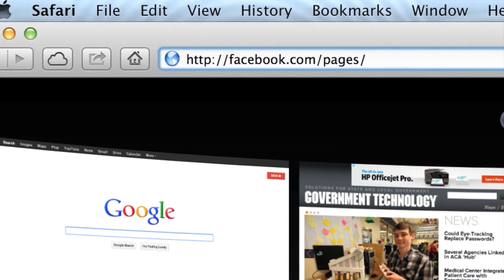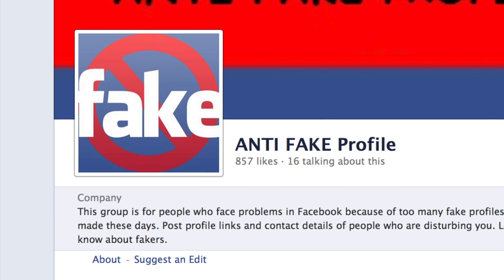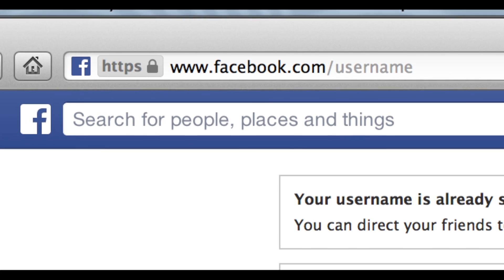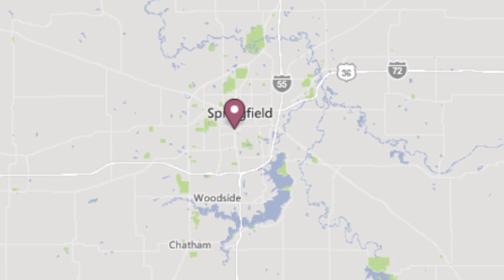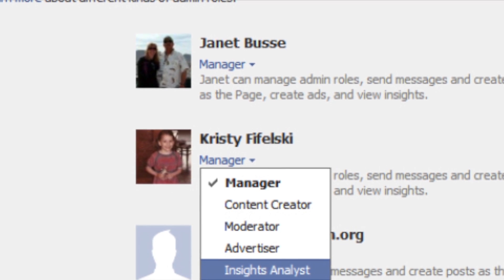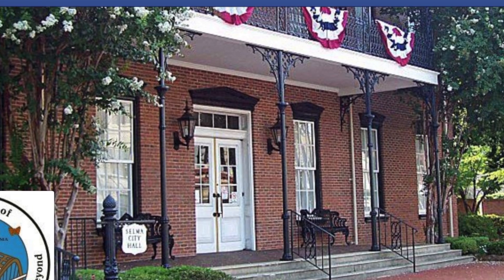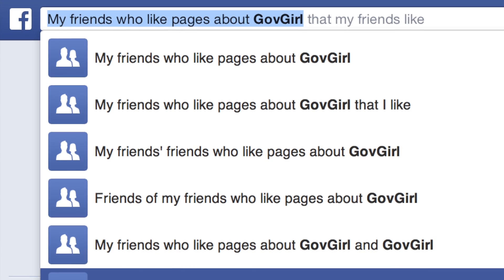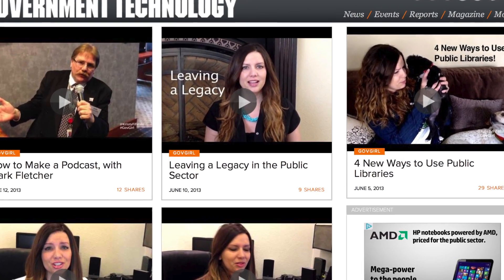Facebook for Government in 60 Seconds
If you're like me, you sometimes don't have time to sit through an hour-long training webinar. Can the meat of it simply be condensed into a 60-second primer? Watch my one-minute tutorial explaining how to set up Facebook for government use, and you be the judge!

The Facebook platform has changed constantly since it was launched. In this amazingly quick video, I cover how to set up a page for your agency and I offer a note about a special Terms of Service for state and local government. We briefly look at profile pictures, cover photos, page managers and more. Even a note about new hashtags and the graph search.

How do we fit it all in in 60 seconds? Just watch -- you don't have time to get bored. Leave a comment on my blog and let me know what you think.